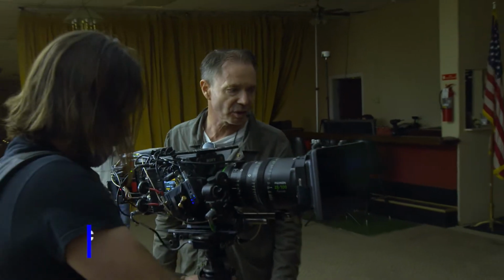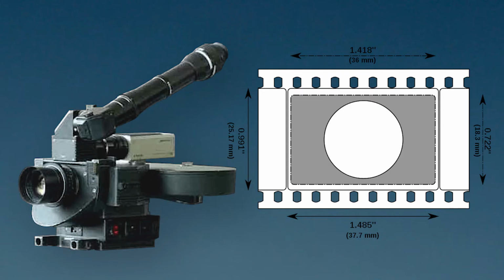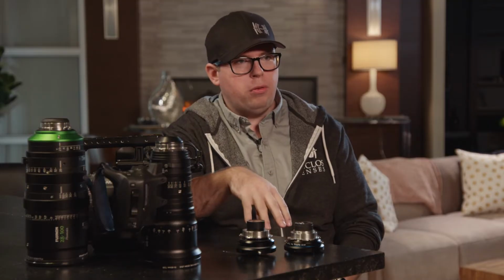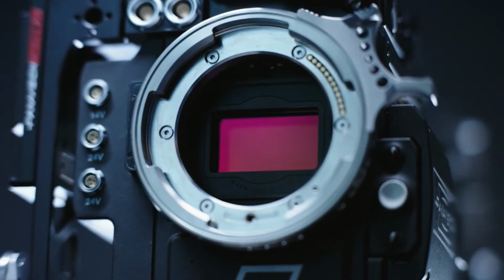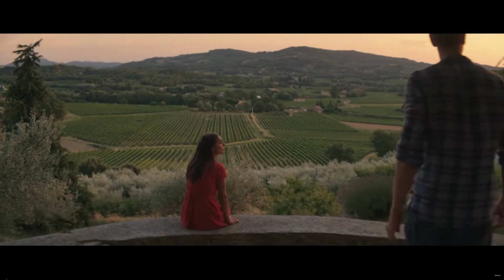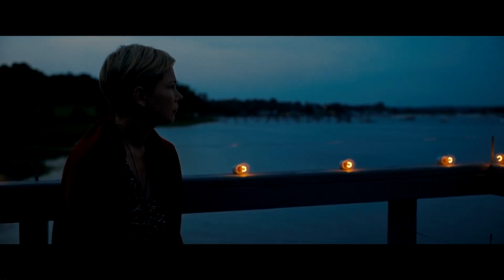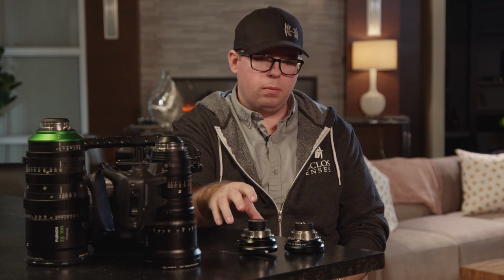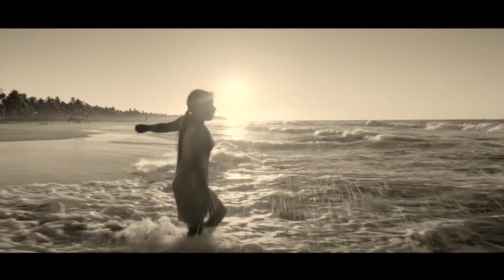DCS Large Sensor Cinematography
This is the full version of the Digital Cinema Society's format agnostic exploration of Large Sensor Cinematography.  We look at the benefits, aesthetic and technical differences, as well as the challenges of shooting larger format sensors as compared to S35.  It features interviews with renowned Cinematographers and industry experts along with behind-the-scenes coverage and sample footage.  Listed in order of appearance are:

Julio Macat, ASC -- Tobias Schliessler, ASC -- Director Nigel Dick -- Nancy Schreiber, ASC -- ARRI's Art Adams -- Megan Donnelly from Abel Cine -- Zeiss's Snehal Patel -- Matthew Duclos of Duclos Lenses -- Panavision's Aaron Kroger -- DIT Lewis Rothenberg -- Steve Yedlin, ASC -- Cinematographer Todd Bell

This program is dedicated to the memory of Douglas Trumbull, the Godfather of Large Format Cinematography.